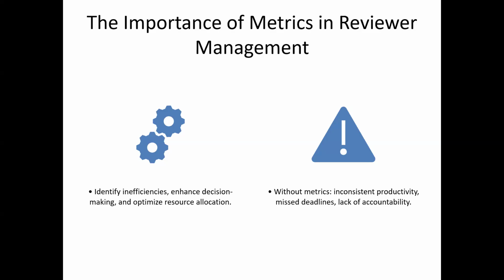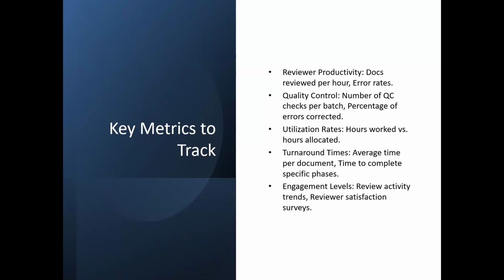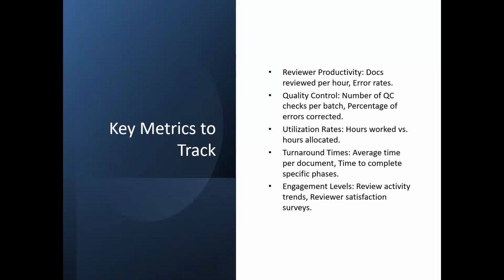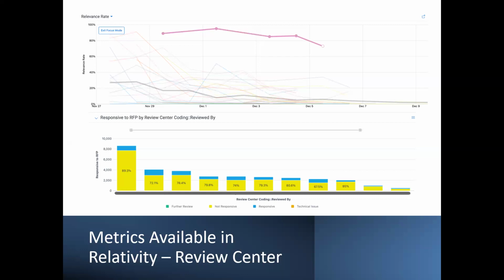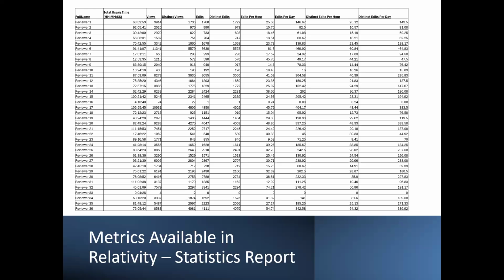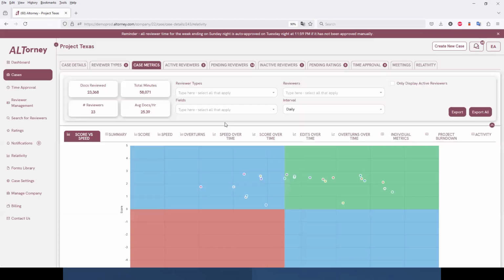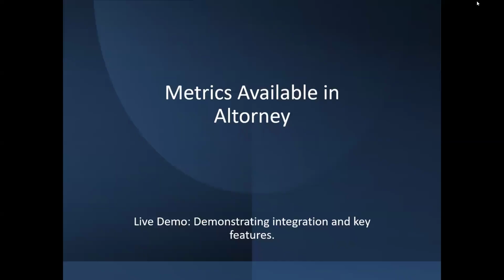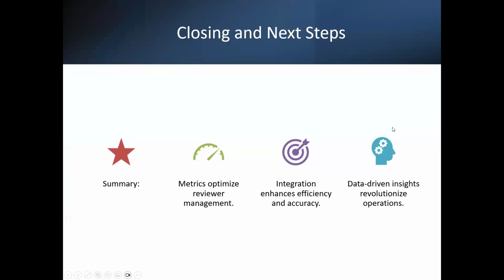Metrics in Action: Optimize Reviewer Management with Relativity Integration